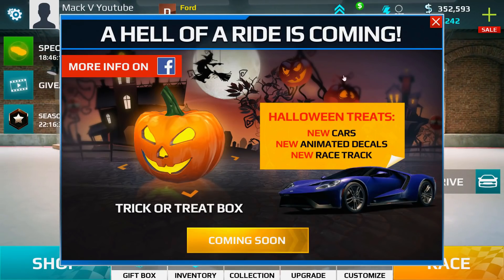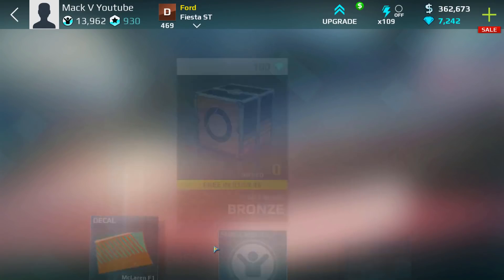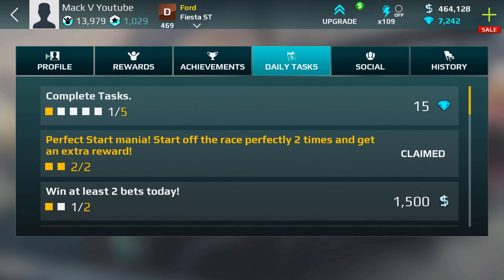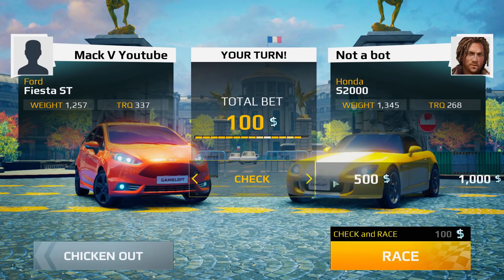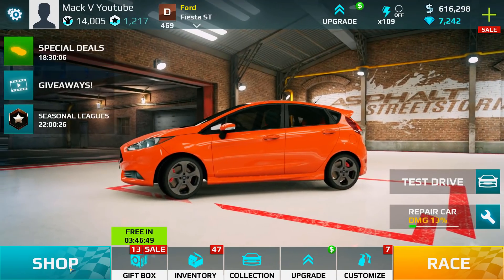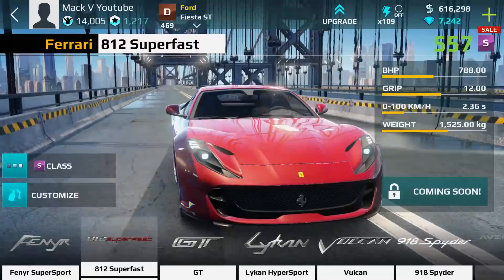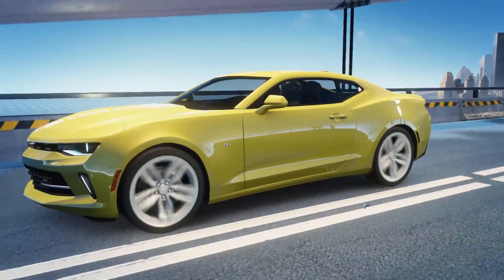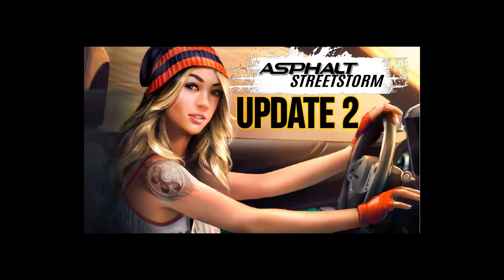Asphalt Street Storm Update 2 Walkthrough and Overview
In this Asphalt Street Storm Racing video we take a look at the new update in Asphalt Street Storm, update 2 and all the features and cars that came with the update. Asphalt Street Storm has been a great and unique mobile drag racing game and they are stepping up their game even more with this update. The update includes 4 new cars, 3 new ways to race, changes to the interface and the standard balancing of cars and upgrades that are already in the game with more yet to come like a new race track!

Overall it is clear Asphalt Street Storm brought their A game with update number 2 and I'm excited to see how the update plays out over the next few days.

Check This Out! "Could This Be Better Than The Aston Martin Vantage GT12!? Forza Motorsport 7 "